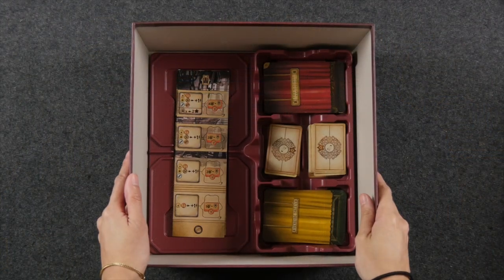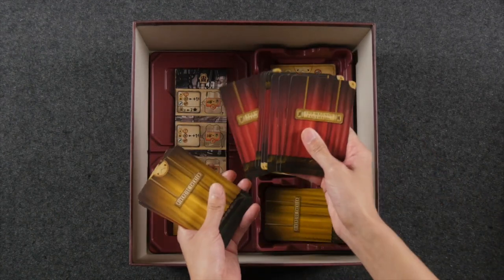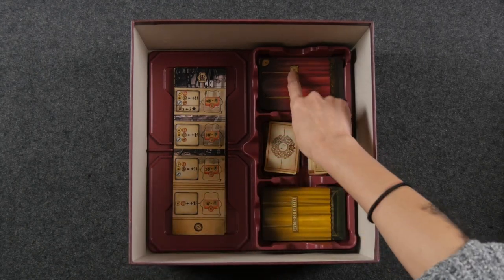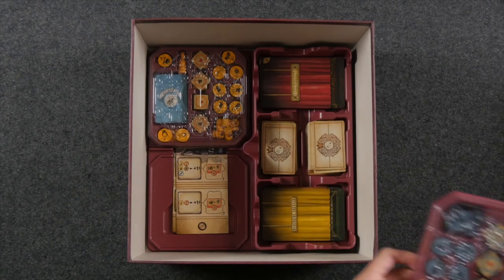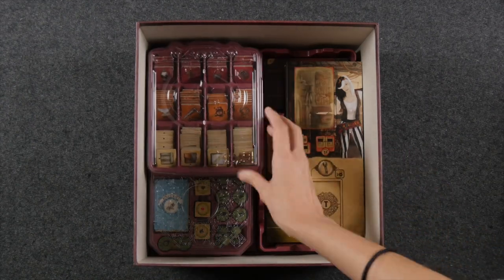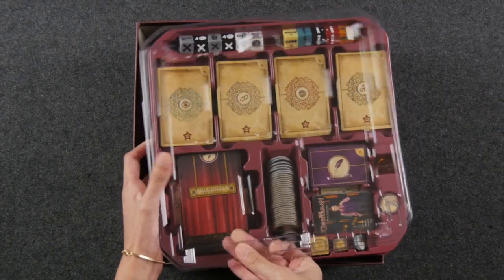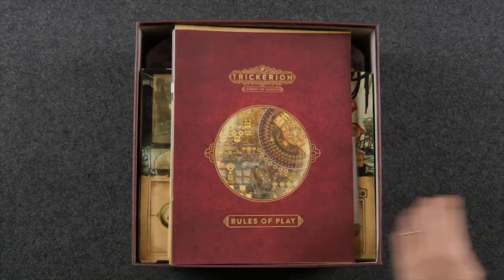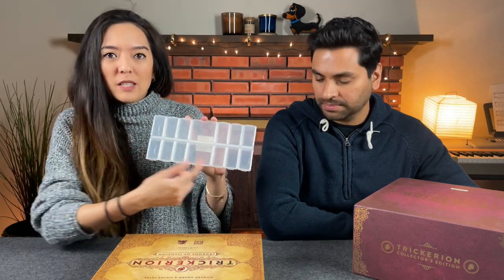Organizing Trickerion: Collector's Edition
Join us as we showcase how to organize and/or rebox the Collector's Edition of "Trickerion: Legends of Illusion," designed by Richard Amann and Viktor Peter, and published by Mindclash Games.